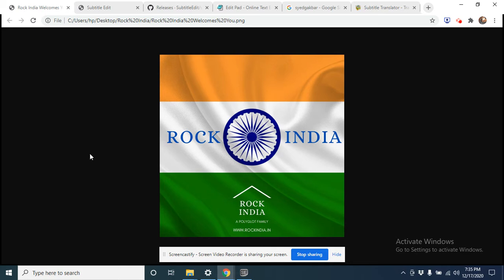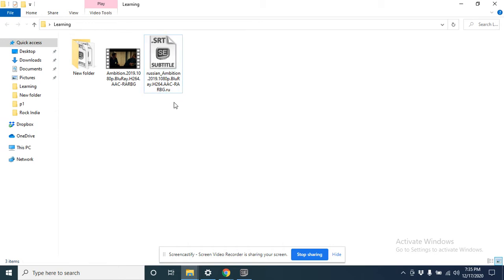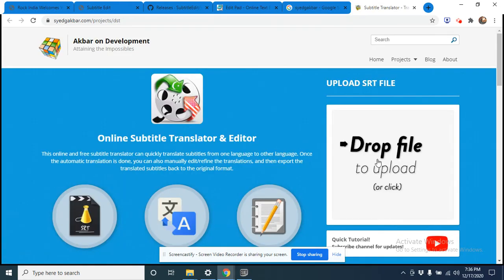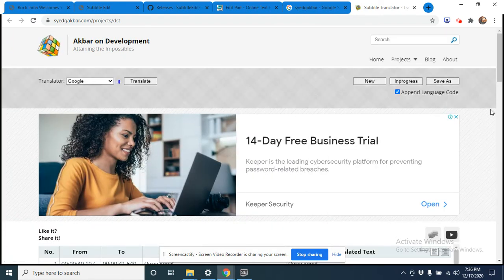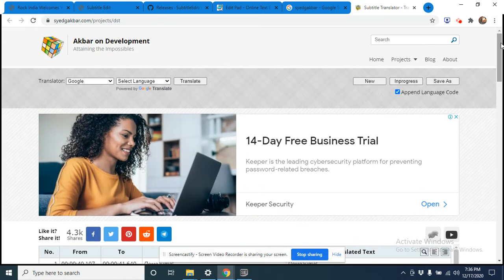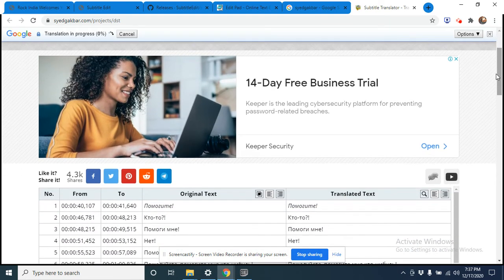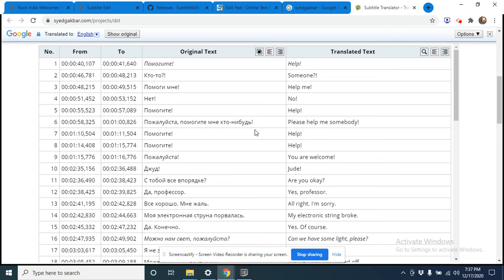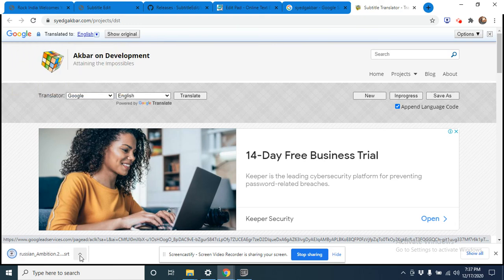#4 How to convert any SRT file into any other language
How to convert any SRT file into any other language